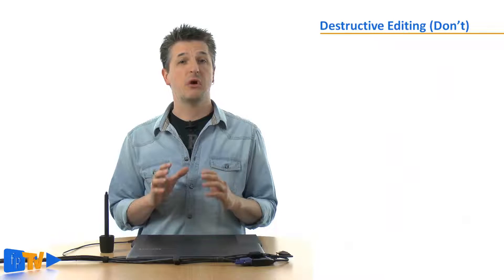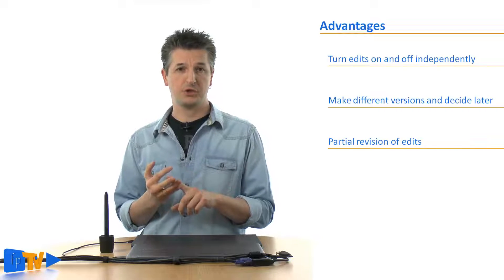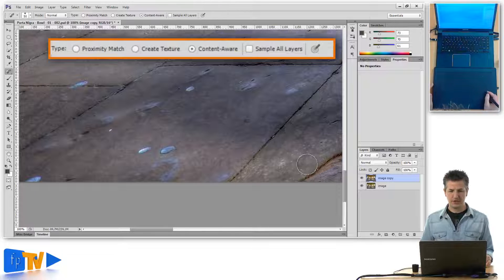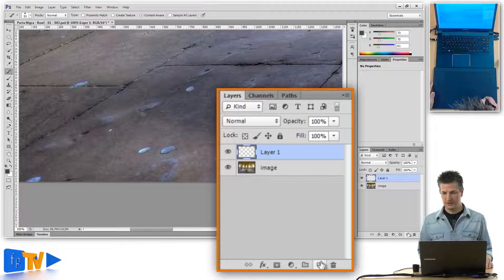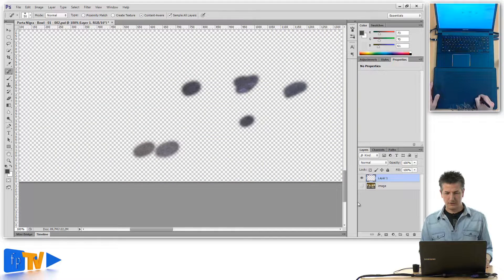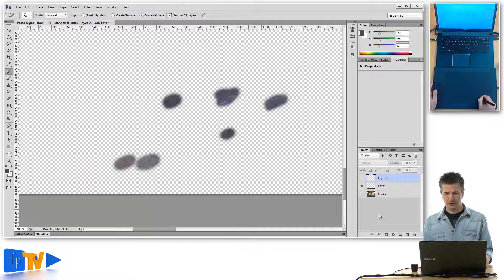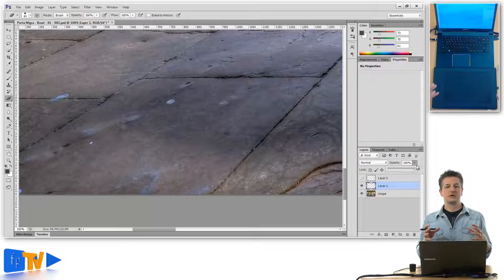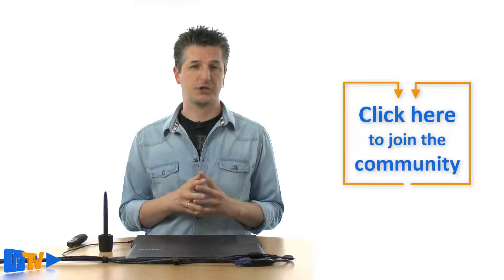Non-destructive Editing in Photoshop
In this Hands-on Photo Tip, I will show you the basics of non-destructive editing. If you want to be flexible in your photo editing workflow, and if you want to avoid spending more time on an image than you actually need to, this is the way to go. You will learn how to do your edits such that

- you retain full control all the time
- you can create different versions of an edit and decide later which one to use and
- you can blend edits with each other using layer opacity